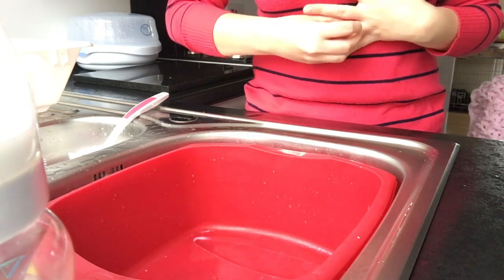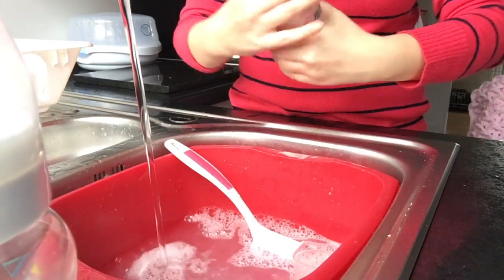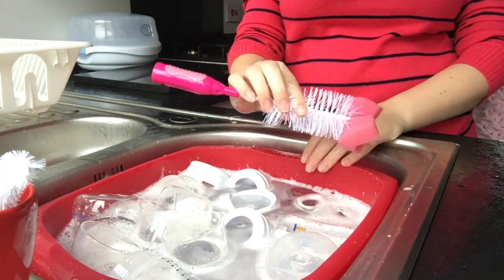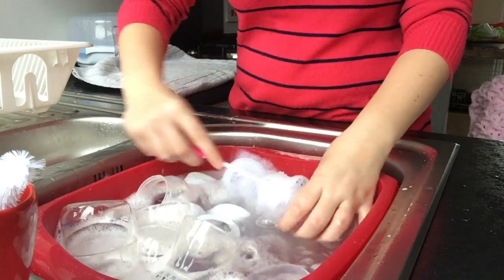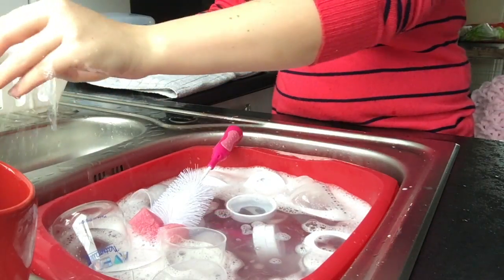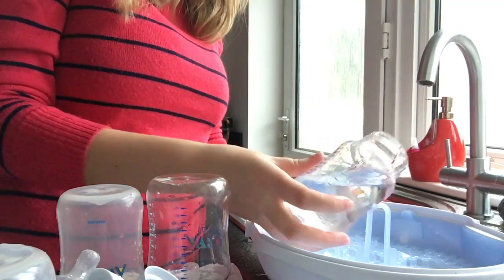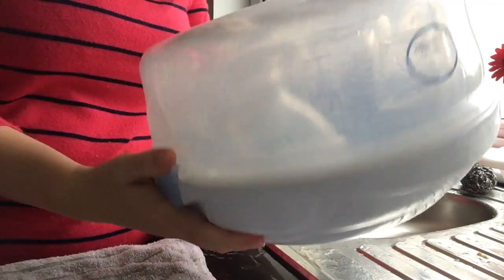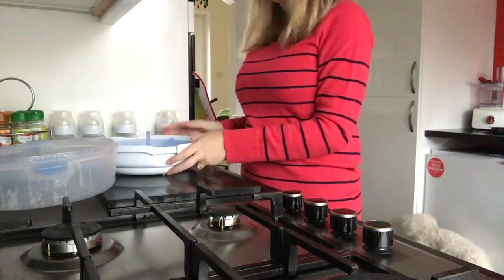How I Sterilise Bottles And A Review Avent Microwave Steriliser 2017 !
Hi friends, i am doing a lot of sterilising at the moment so here is my review on the Avent Microwave Bottle Steriliser.

►Get my stuff here:

*Home Décor